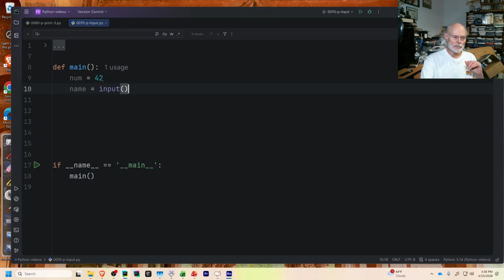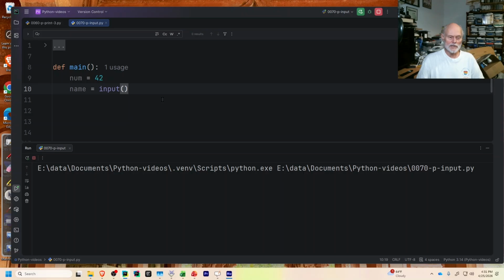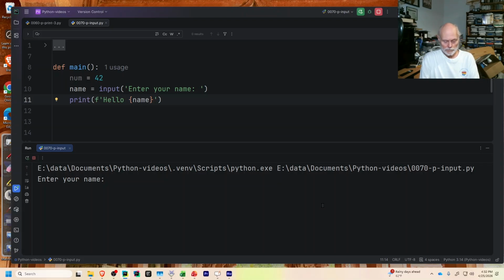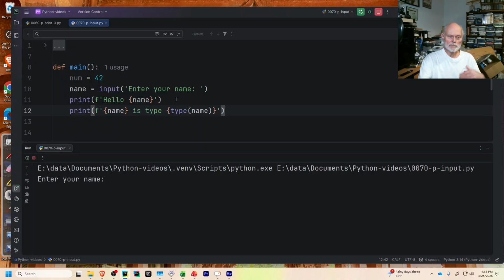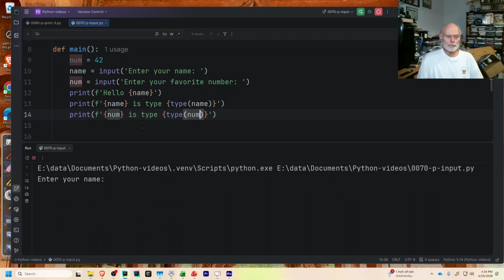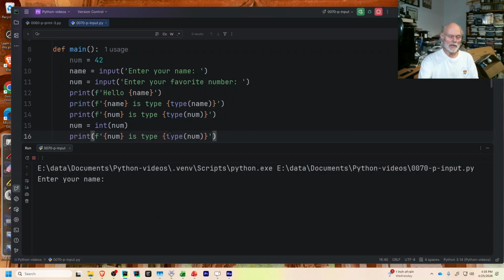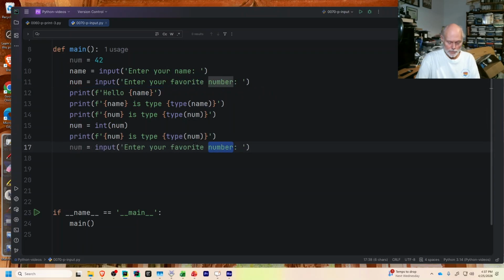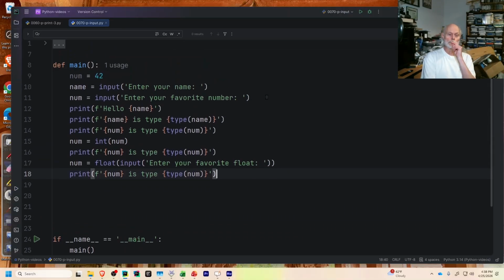Inputting data in Python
This video covers inputing data from the keyboard in Python.